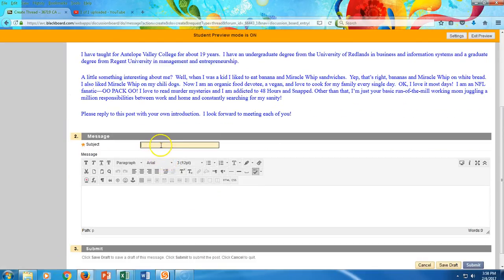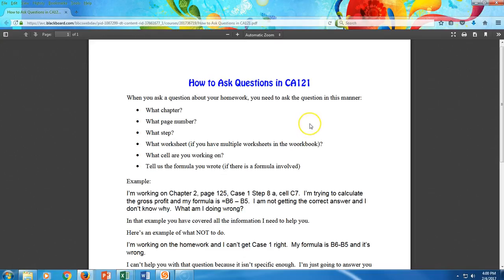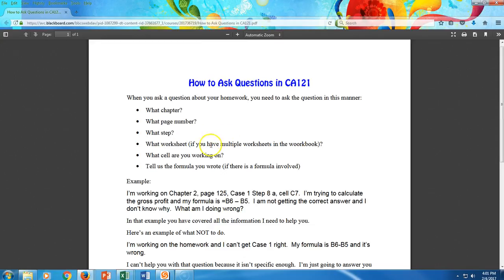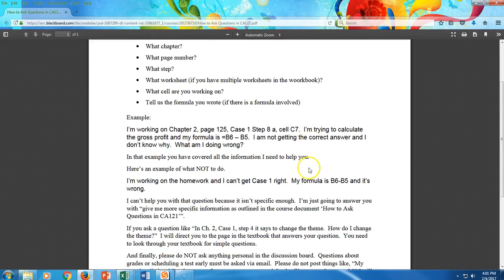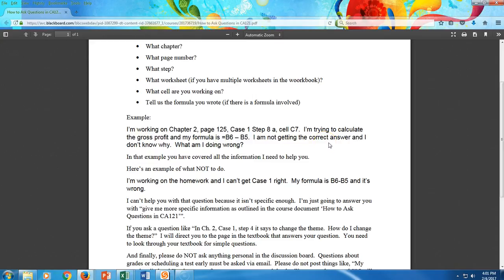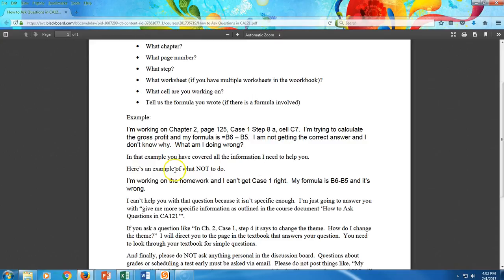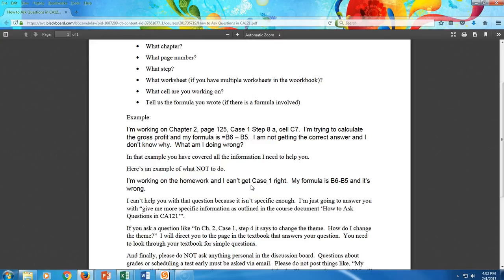Discussion Boards and How to Ask Questions